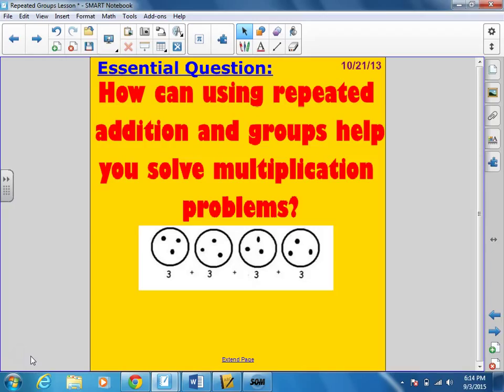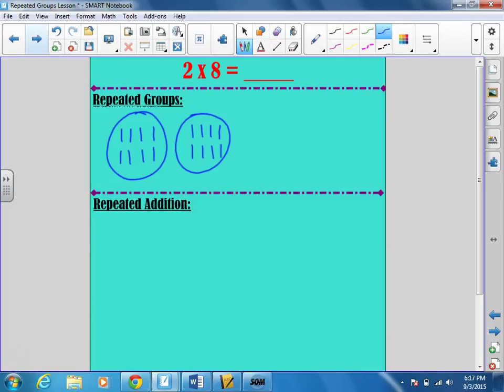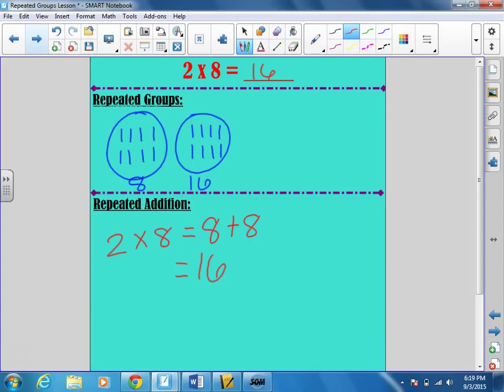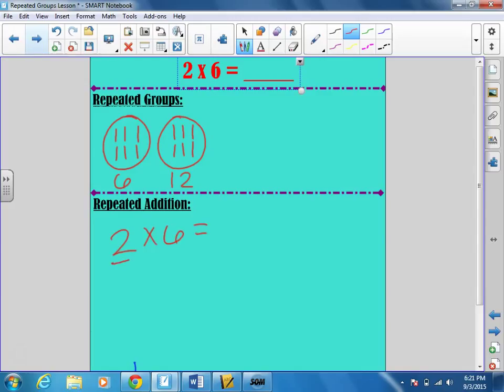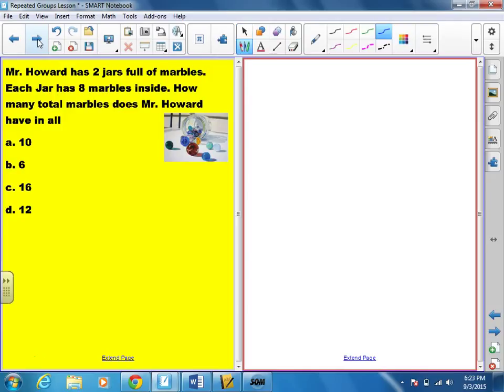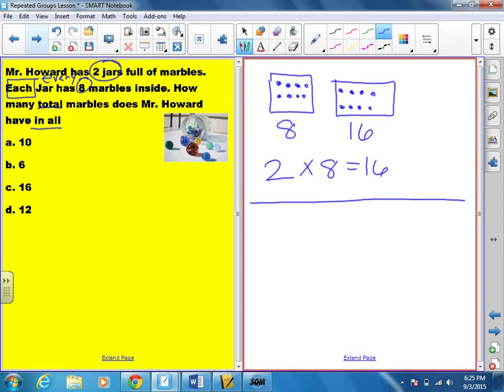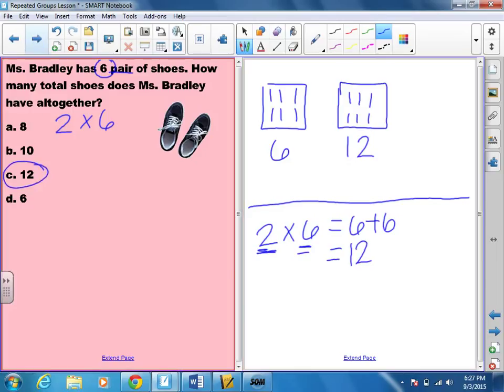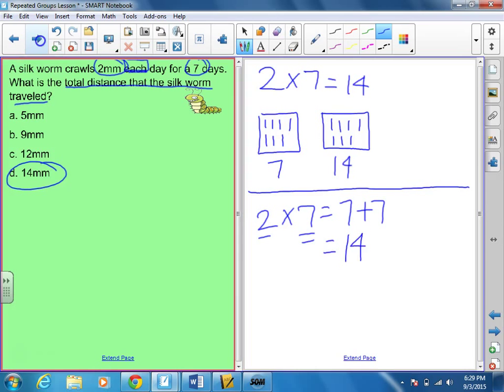Multiplying Using Repeated Groups and Repeated Addition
Parent Guide to of teaching your child how to solve problems using repeated groups and repeated addition.